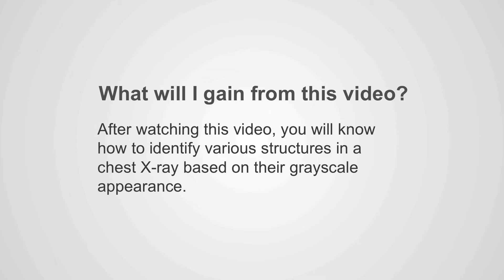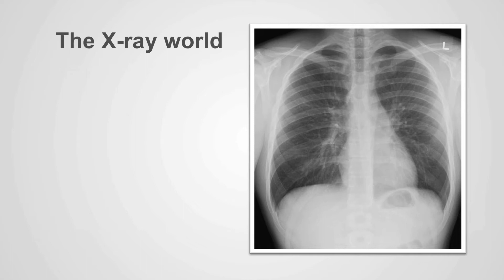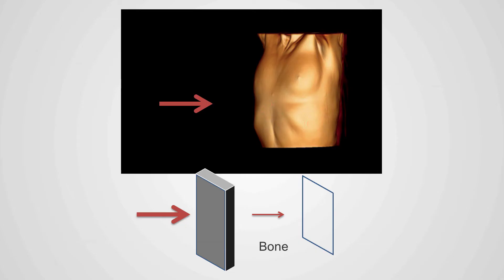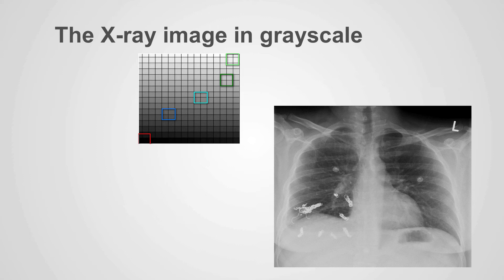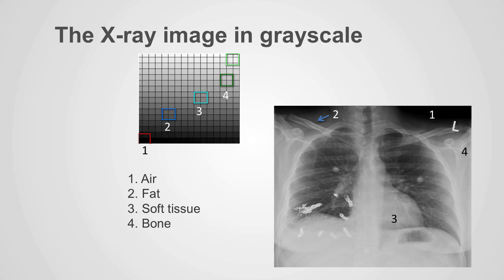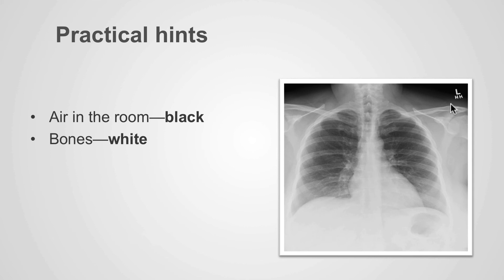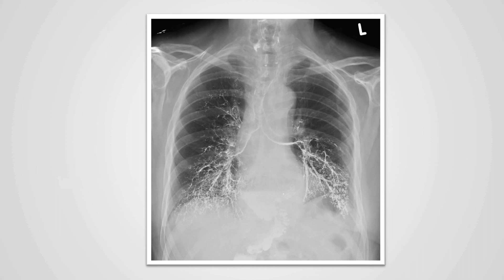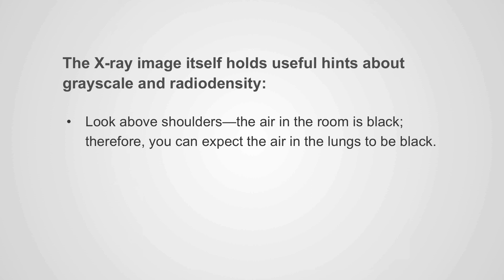Getting into the chest X-ray: The importance of greyscale (part 1)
Have you had problems interpreting chest X-rays? In this first video of our free teaching series, you will learn how different tissue densities create different shades of grey on a chest X-ray. You’ll learn what air, soft tissue, bone, and metal look on the X-ray and why that is important.